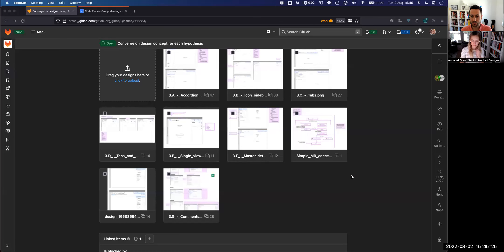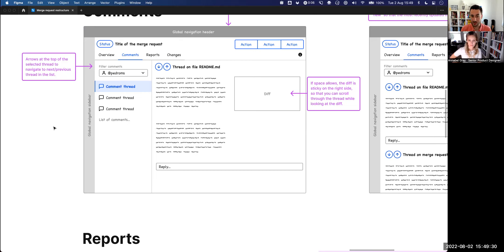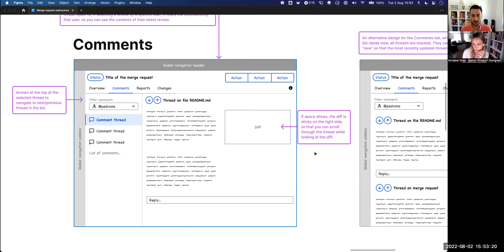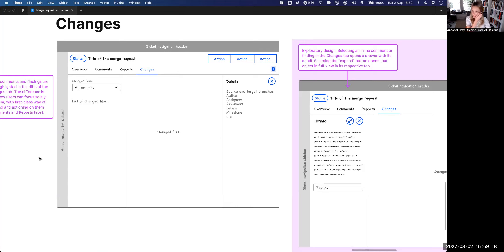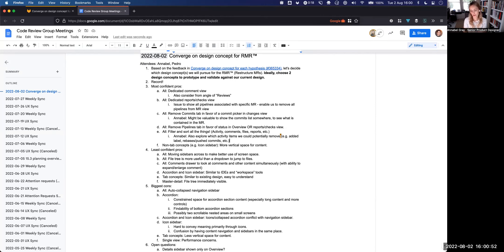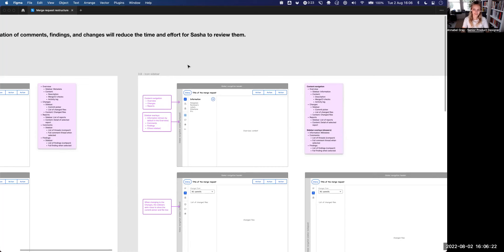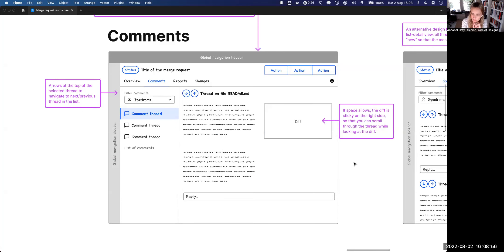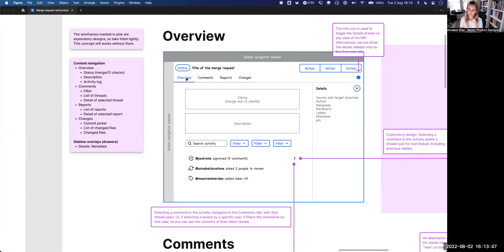Converge on design concept to restructure merge requests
Annabel Gray and Pedro Moreira da Silva, Product Designers from Create:Code Review, discuss the design concepts to restructure merge requests (MRs), to converge on at least 2 concepts to prototype and validate against our current design.